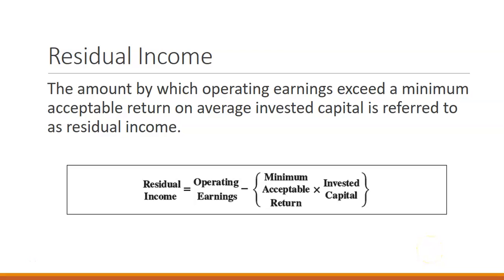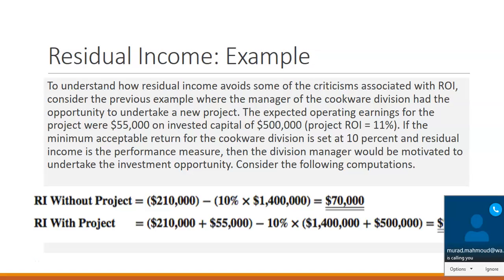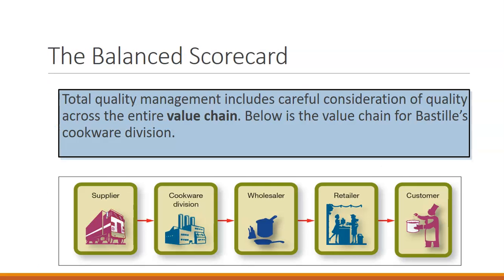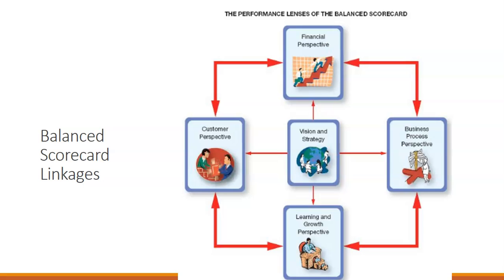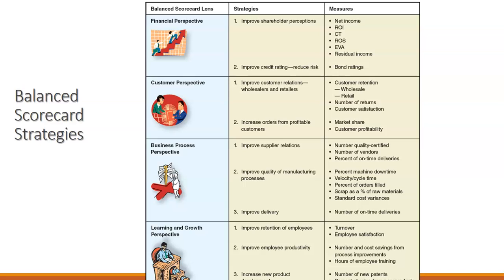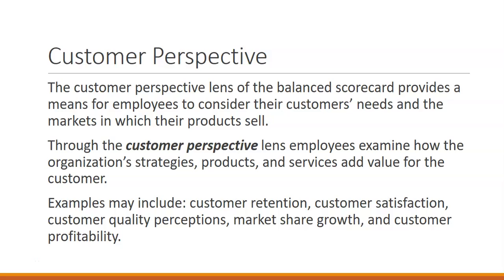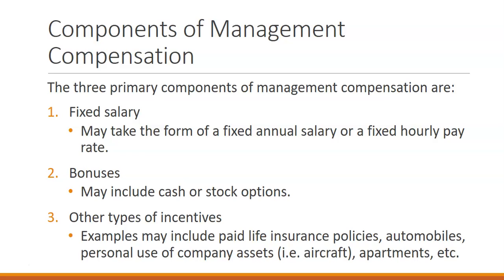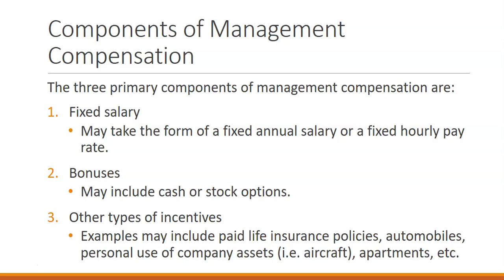AC 122 Chapter 25 Video 2